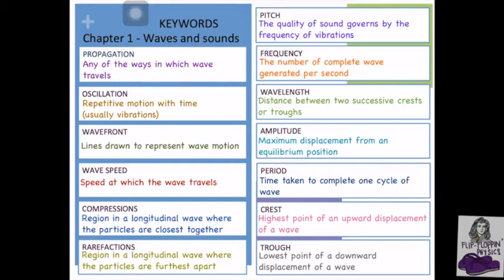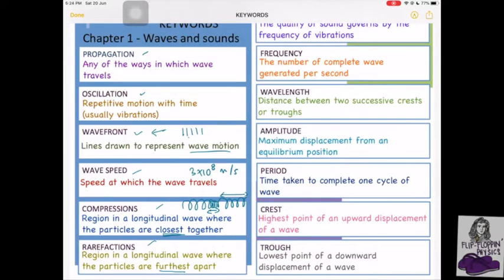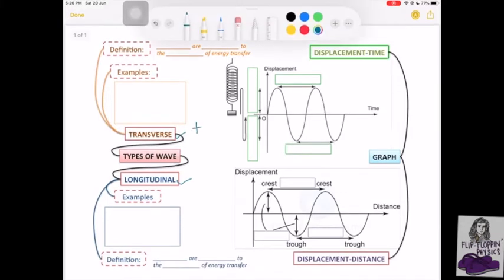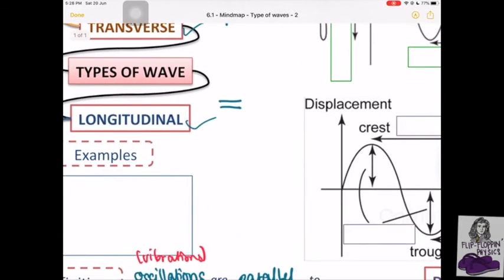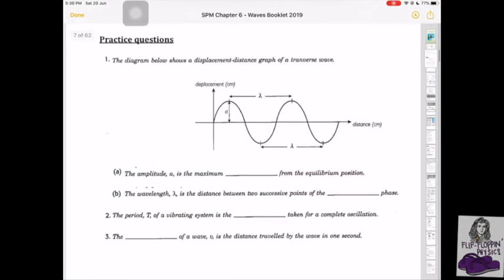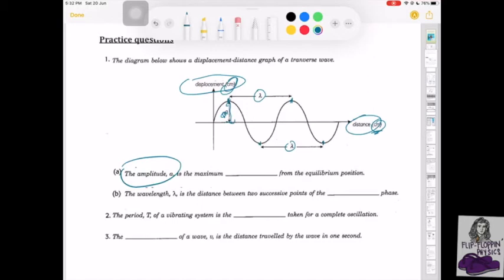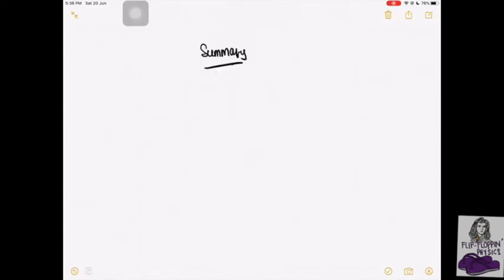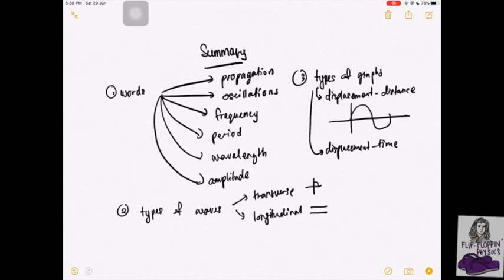SPM Physics: Waves - Types of waves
Syllabus: SPM Physics
Chapter: Form 5 - Chapter 1 - Waves
Topic: Part 1 - Types of waves
Content:
Keywords for waves
Sample questions
Summary